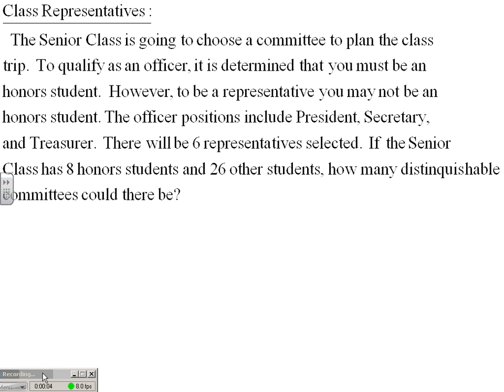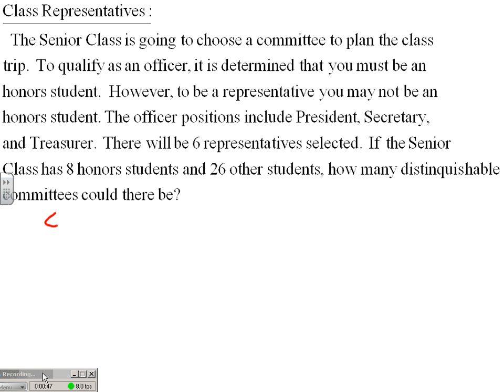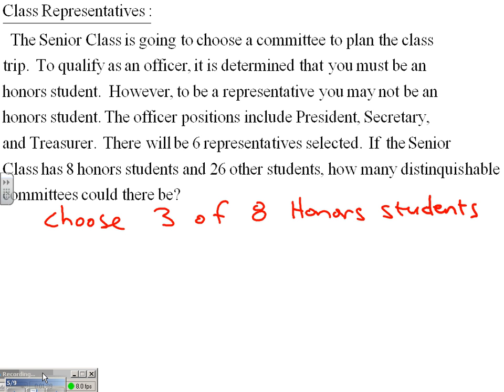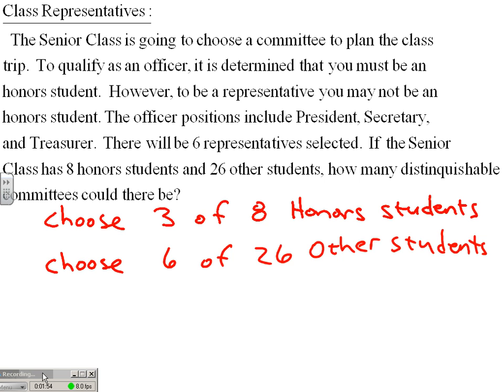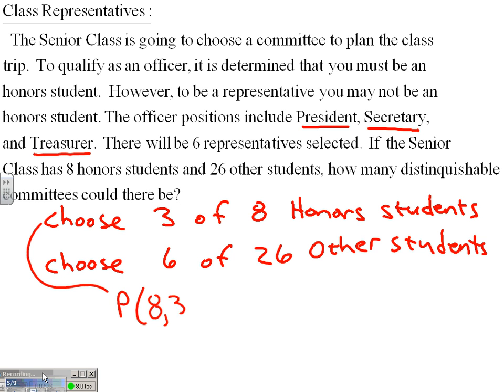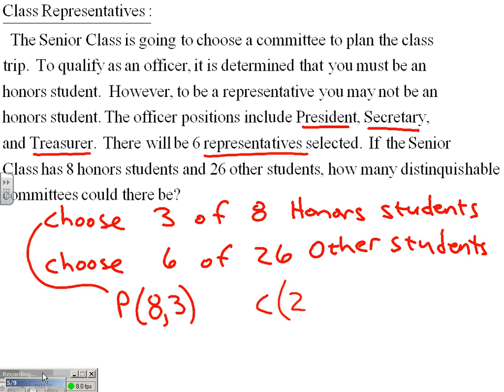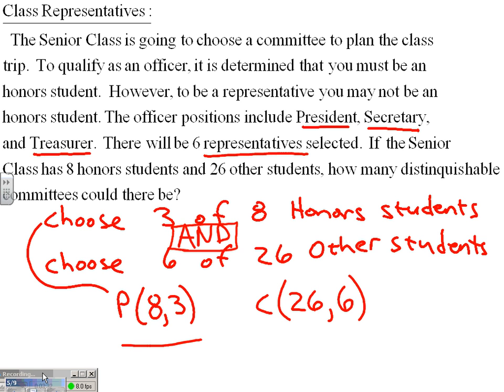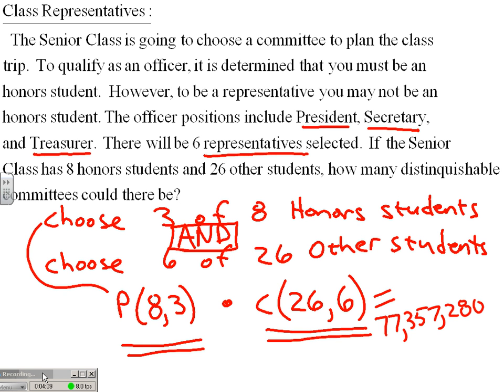Choose a Committee Counting Problem